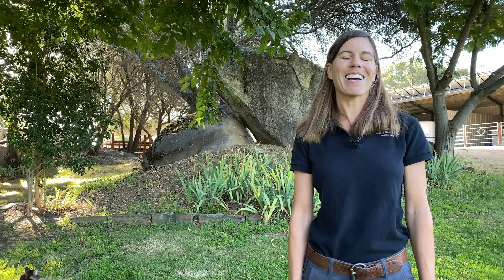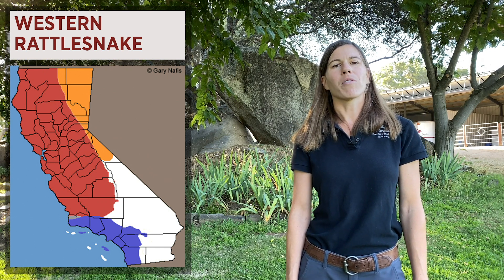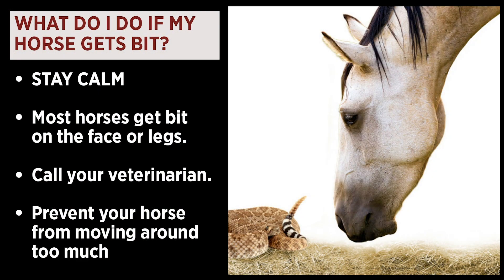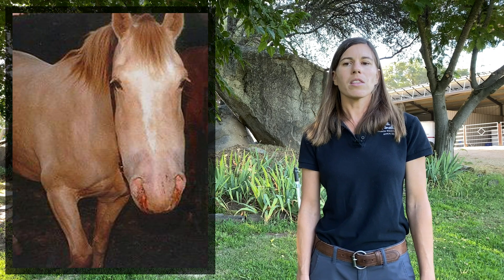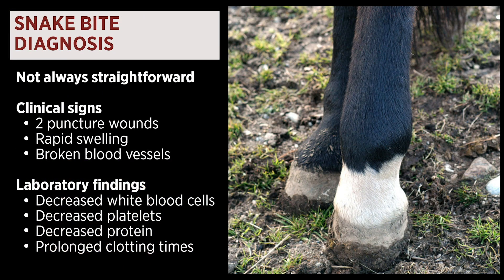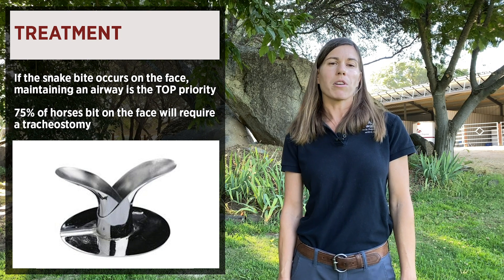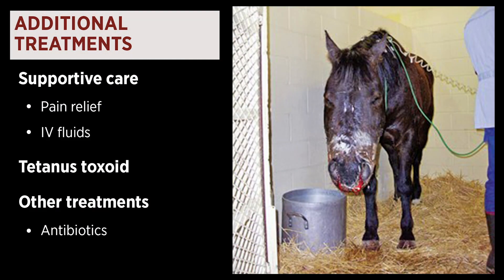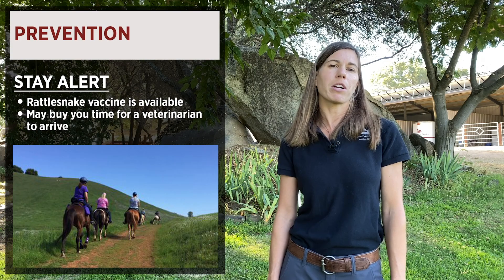Rattlesnake Bites: What to do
In this video, Dr. Liz Howard of the Loomis Basin Equine Medical Center (LBEMC) discusses a prevalent issue in Northern California... Rattlesnake bites and their treatment as well as do's and don'ts if your horse is bit.